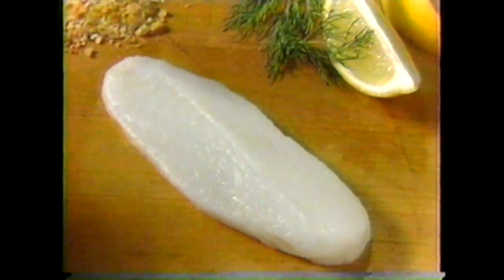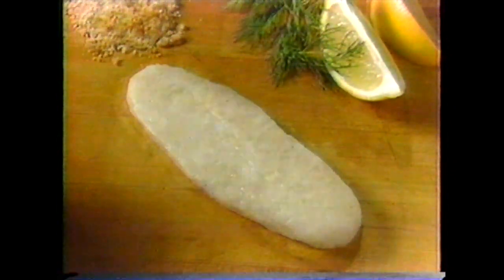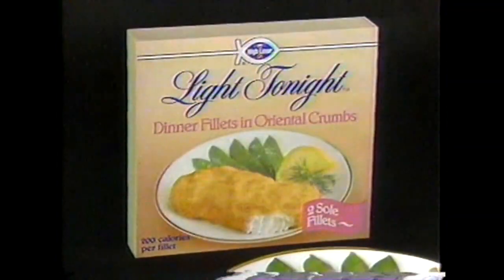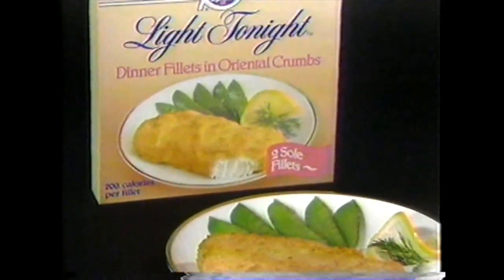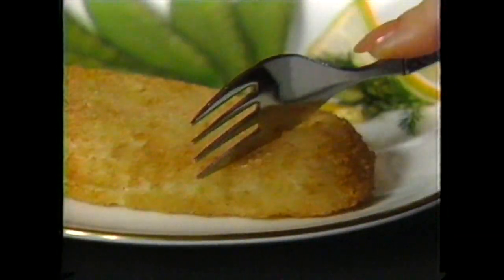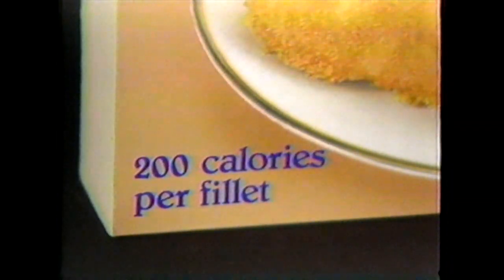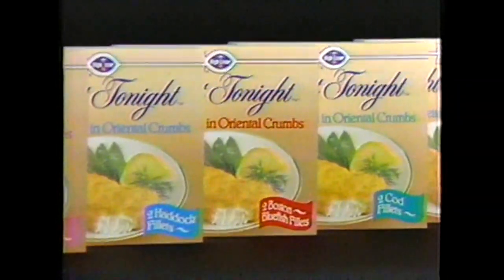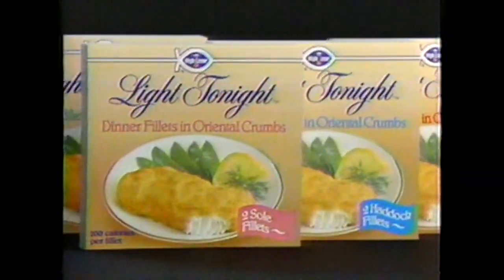High Liner Light Tonight Dinner Fillets — TV commercial, 1988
1980s television commercial for High Liner Light Tonight dinner fillets; only 200 calories per fillet and cooked in just two minutes in the microwave. Everyone on your floor at work will love the aroma of microwaved fish! Tastes as good as it sounds! Aired on CFCN-TV Calgary.